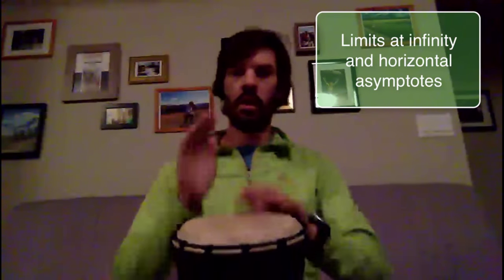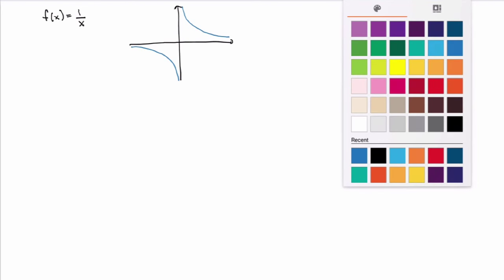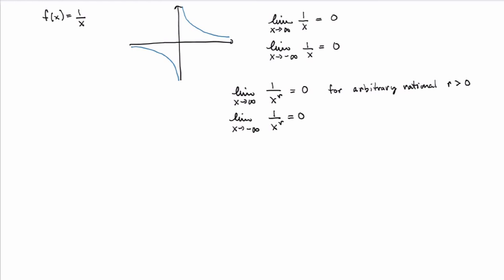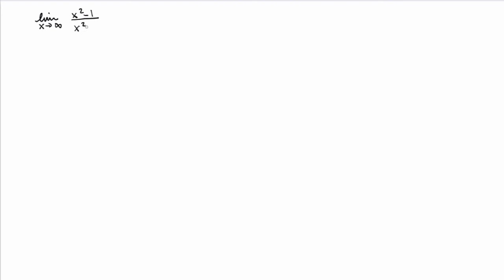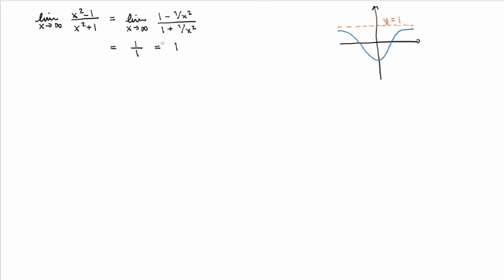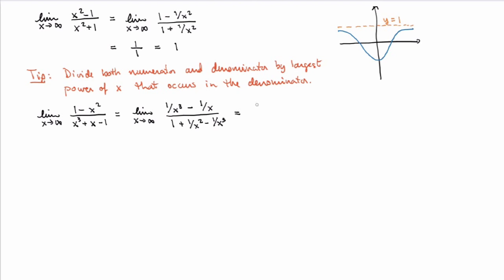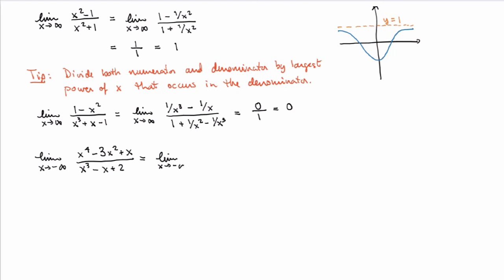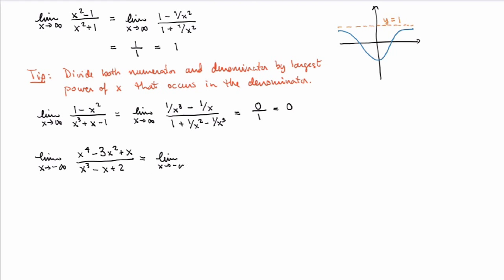MATH 144 - 3.6 - Limits at infinity and horizontal asymptotes